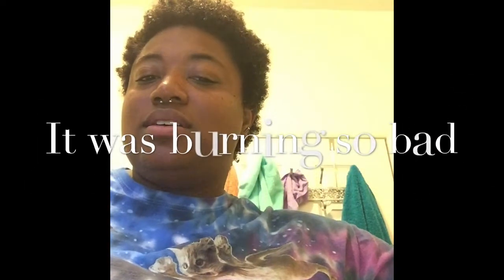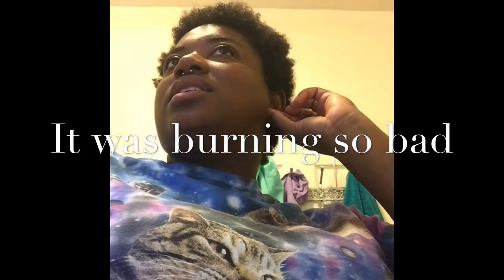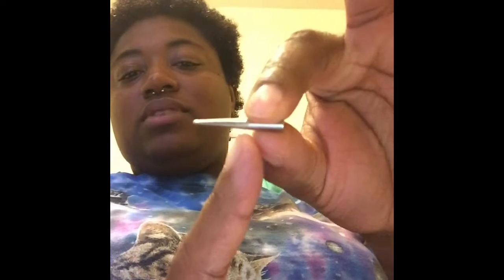Ear Stretching 8g to 6g Part 2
My second attempt at moving up a size